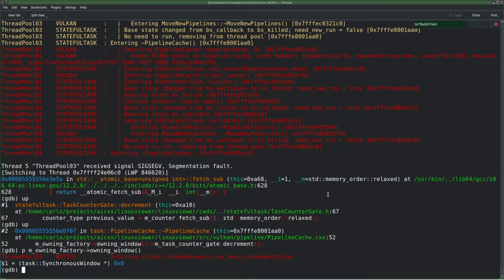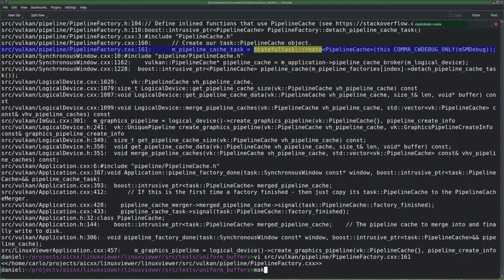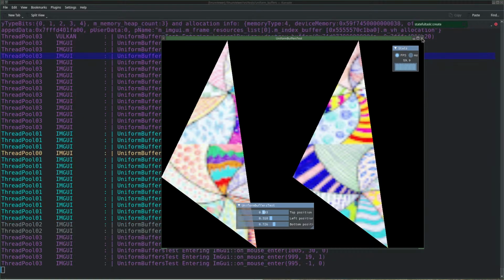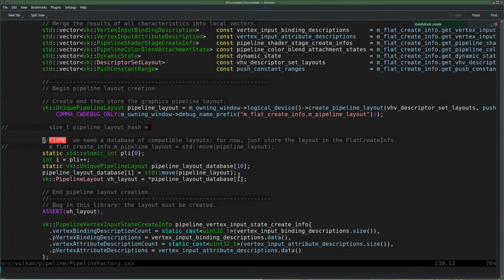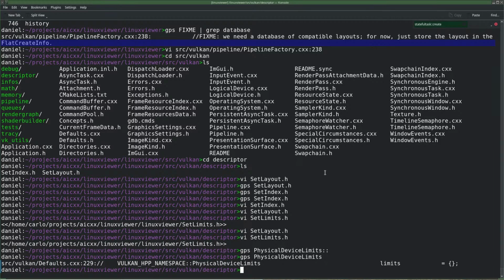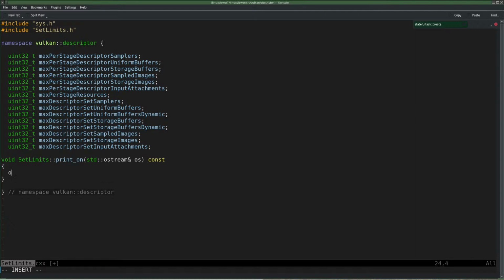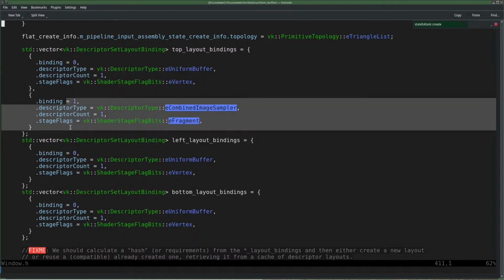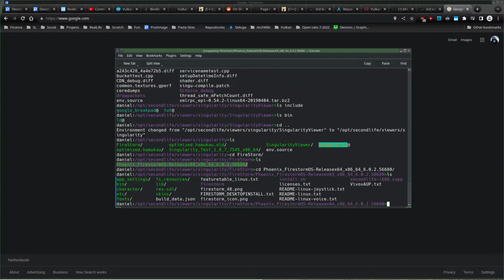C++ programming: live development of vulkan engine. READ THE DESCRIPTION. Switch to HD if needed.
The test application creates two pipelines (1 and 2), each using different shaders (vertex and fragment shaders 1 and 2) and a different descriptor set layout; namely '1' uses the sets 0: top, 1: left, 2: bottom, and '2' uses the sets: 0: left, 1: top, 2: bottom. Where top, left and bottom are the three descriptor sets that I have, each having a uniform buffer with a single float for binding one, while 'top' also has a binding=1 for a texture. The floats in the three uniform buffers are used respectively for the x-coordinate of the top corner of a triangle, the y-coordinate of the left cornet of the triangle and the x-coordinate for the bottom corner of the triangle. Vertex shader 1 moves the x-coordinate 1 to the left, so that the triangle is drawn on the left half of the surface, while shader 2 draws it on the right half. Moreover they also switch the set=0 and set=1 layout configuration, so that both draw the same thing (except for the horizontal separation).

I am currently running into a coredump due to a NULL ptr and will try to figure out what is causing this, and fix it.

During the previous session I found and fixed the reason for the validation error; a lot of problems try are still there (worked around with hacks now) are caused by the fact that I do not have a good way to store (new) descriptor set layouts, or even the descriptor sets themselves. That is what I should work on next.